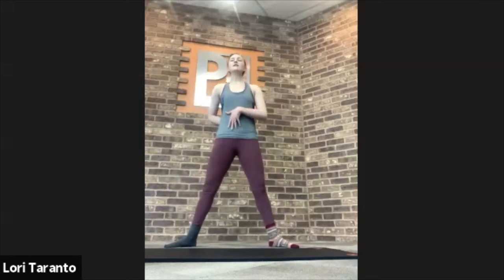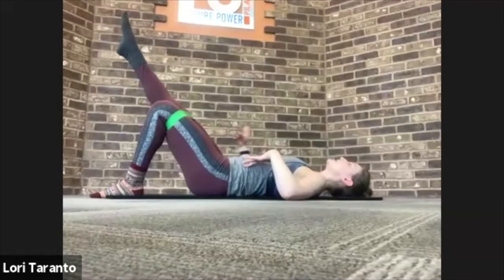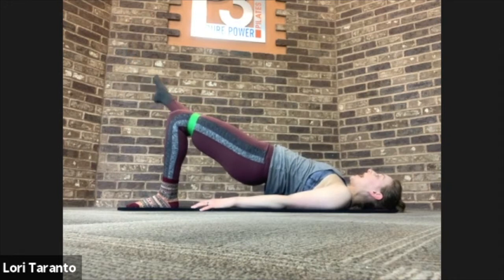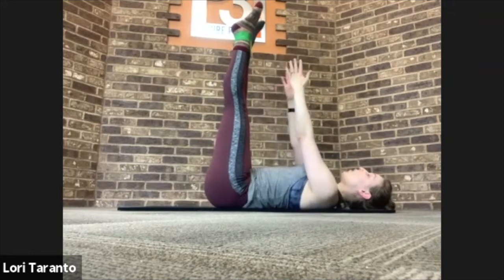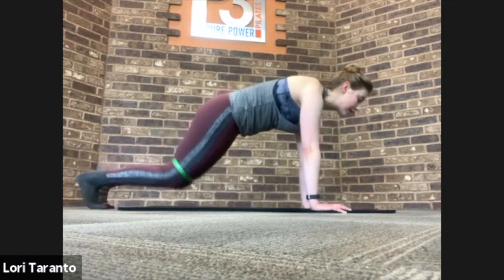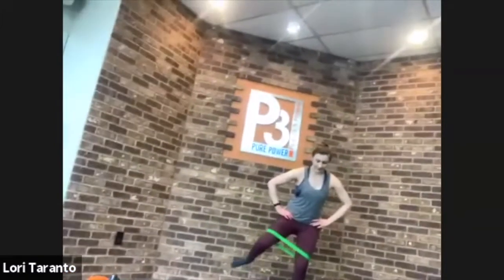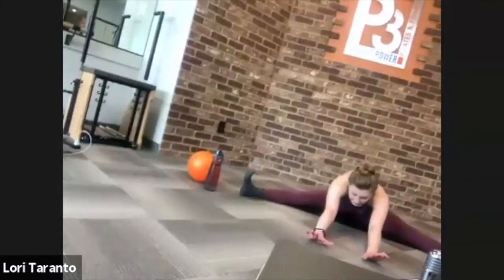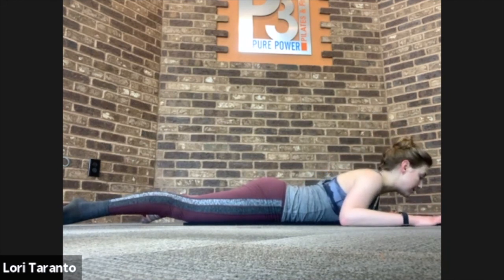Pilates Athletic Conditioning LIVE 4 2 20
Mat Pilates Athletic Conditioning Class.